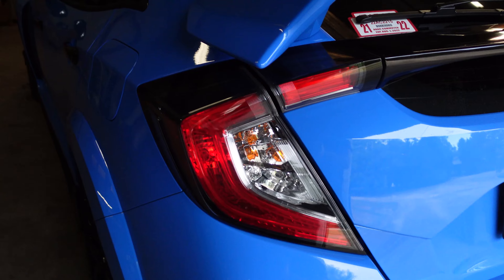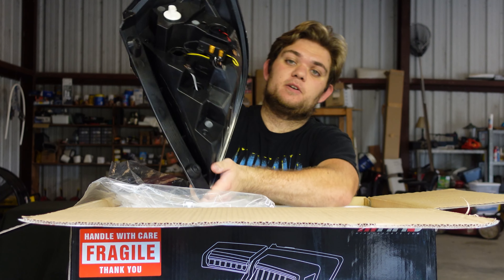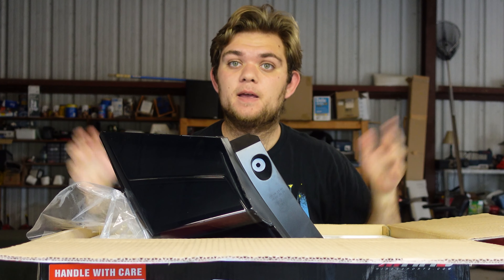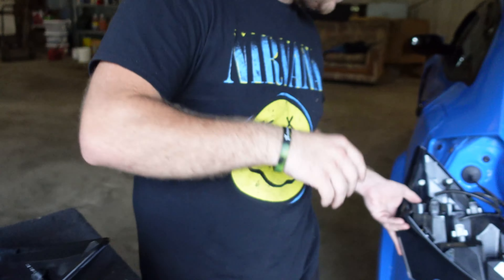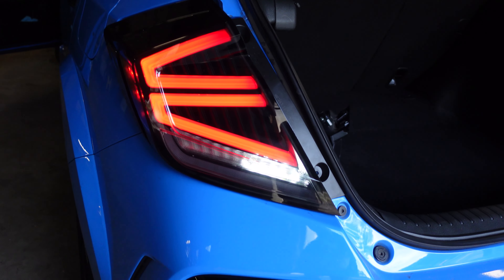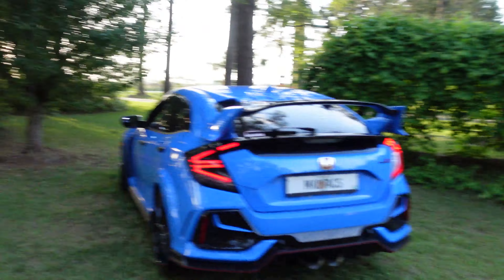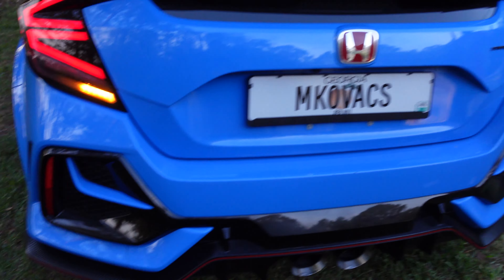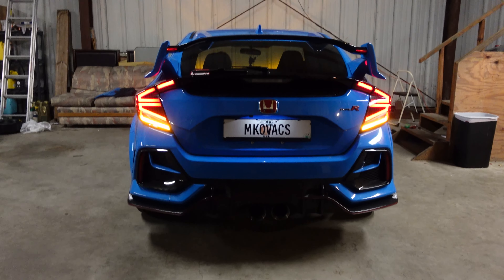Coolest Type R Tail Lights Ever! | HRS V3 LED Tail Light Install And Review!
Camera Used For Video (4K):